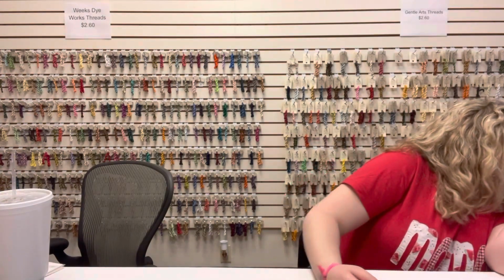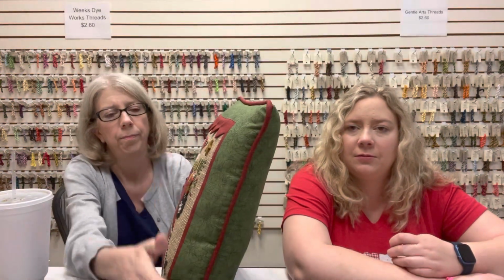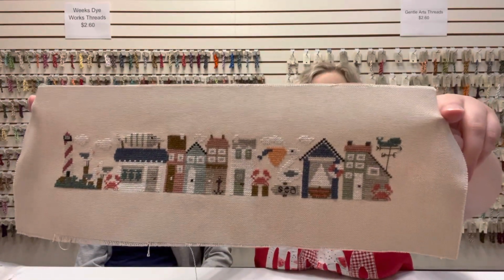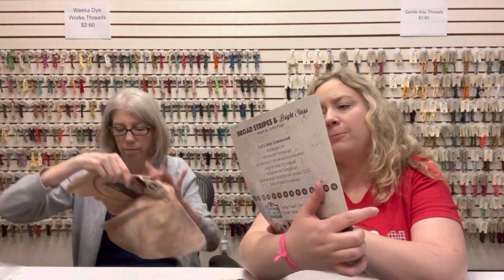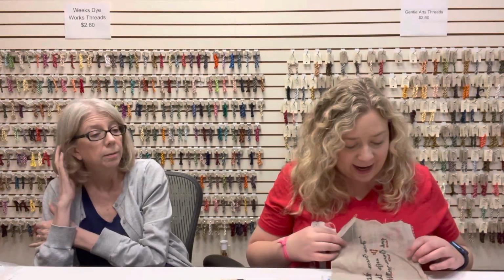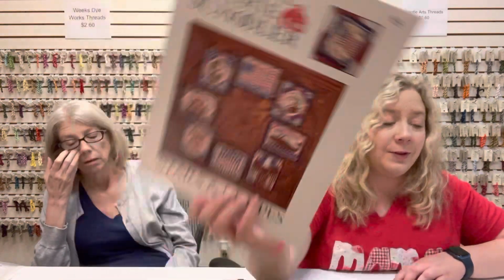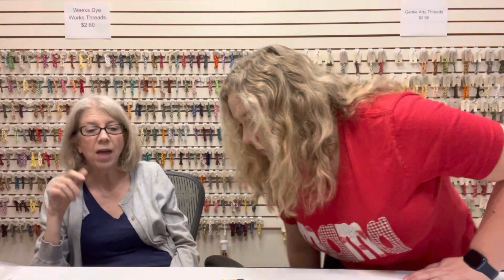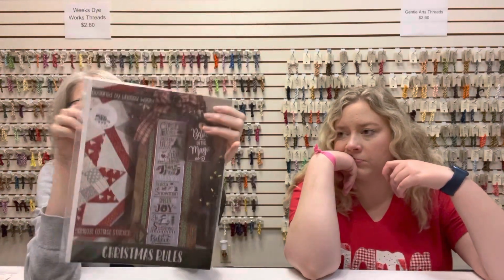Flosstube #36 Kim’s adventure to Utah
address: 14 E Columbia St Farmington MO 63640